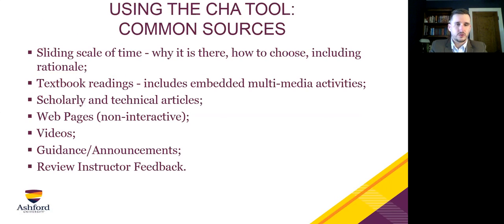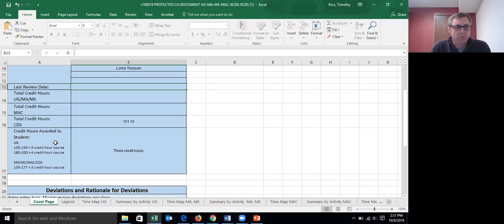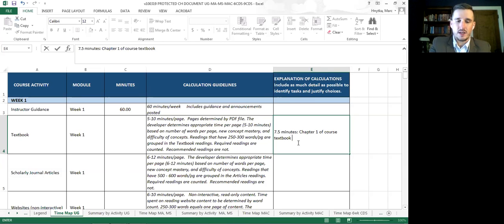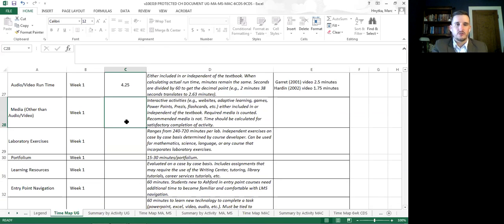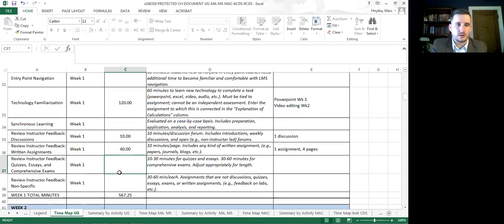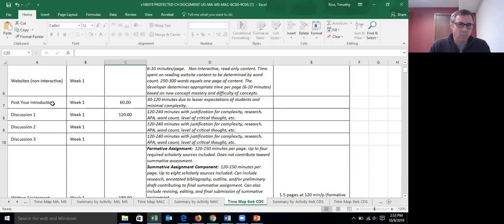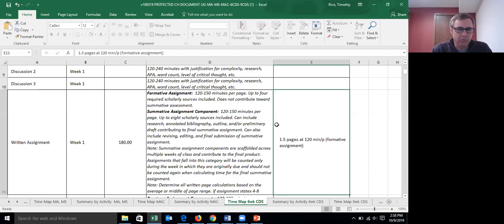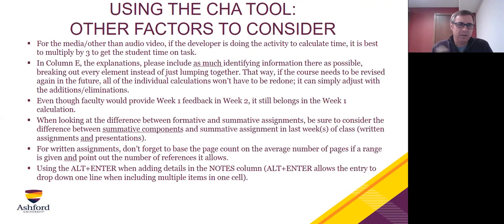First video CHA